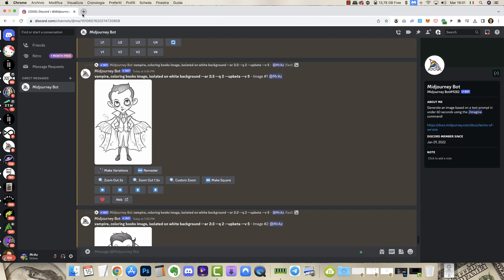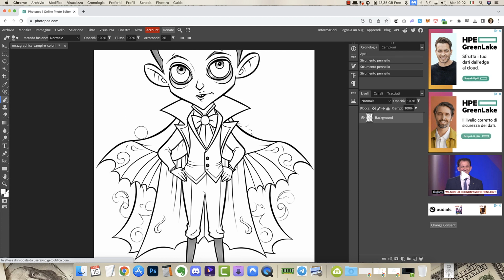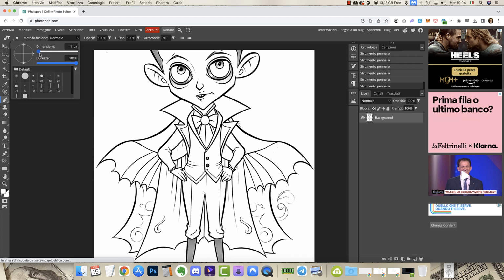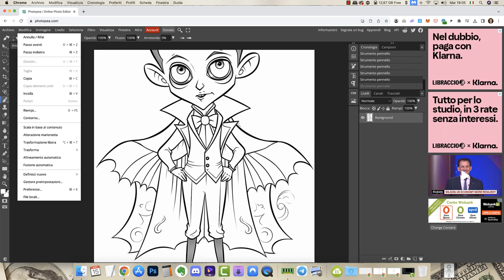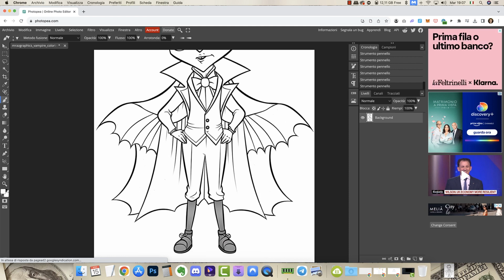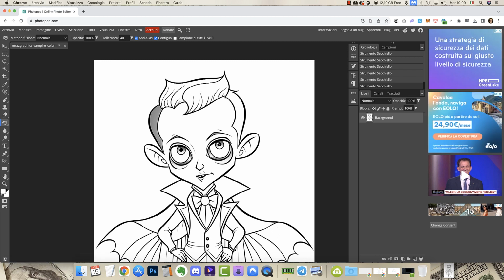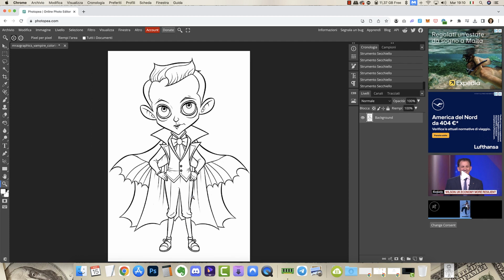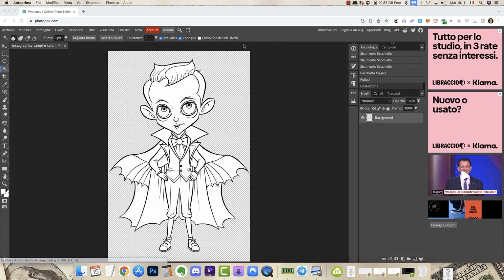Coloring Book Midjourney Prompts Empire - How to Use Prompts PART 2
Welcome back to PART 2 of Coloring Book Midjourney Prompts Empire - How to Use Prompts! Dive deeper into the world of creative expression with our expert guidance. In this episode, we'll continue to explore the power of prompts, unleashing your artistic potential, and taking your coloring journey to extraordinary heights.

🎨 Unlock your creativity with these NLP keywords:

Creative Inspiration
Artistic Techniques
Coloring Tips
Prompt-driven Art
Coloring Mastery
Artistic Expression
Coloring Ideas
🌟 Join us as we reveal advanced techniques, share insider tips, and provide even more inspiration for your artistic endeavors. Whether you're a seasoned artist or just starting your creative journey, you won't want to miss this!

midjourney
how to use midjourney discord
como usar midjourney
como usar o midjourney
como usar midjourney gratis
как пользоваться midjourney
how to get midjourney for free
como usar o midjourney de graça
how to use midjourney ai free
how midjourney works
how to create youtube thumbnail with midjourney
como utilizar midjourney
как пользоваться midjourney бесплатно
como usar midjourney gratis ilimitado
how to make money with midjourney
what is midjourney
como criar imagens no midjourney
how to midjourney
how to use midjourney ai for free
how to add midjourney to discord server
how to prompt midjourney
how to create consistent characters in midjourney
is midjourney worth it
how does midjourney work
how to use midjourney to create realistic photos by real iamge
how to get started with midjourney
how to make logo with midjourney
how to cancel midjourney subscription
how use midjourney
how to upscale midjourney images
is midjourney free
how to create image with midjourney
how to create images in midjourney
how to add midjourney bot to your discord server
how to edit images in midjourney
how to create image in midjourney
как бесплатно пользоваться midjourney
how to recreate the same image in midjourney
how to create logo midjourney
como funciona midjourney
how to create ai video art with midjourney
как пользоваться midjourney discord
how to start midjourney discord
how to join midjourney discord
como criar imagem no midjourney
what is midjourney ai
how to generate images in midjourney
how to use midjourney ai discord
how to use midjourney discord bot for free
how to use midjourney free
how to use midjourney to make youtube thumbnails
como usar o midjourney ilimitado
como criar imagens no midjourney gratis
como gerar imagens no midjourney
how to make youtube thumbnails with midjourney
how to animate images from midjourney
como crear imagenes con midjourney
how to install midjourney
como tener midjourney gratis ilimitado
como colocar minha foto no midjourney
how to start midjourney
how to use midjourney settings
how to get consistent character in midjourney
how to upload an image to midjourney
как использовать midjourney бесплатно
how to midjourney image to image face
how to use midjourney prompts
how to write prompts for midjourney
what is midjourney correct link
como criar prompt no midjourney
how to connect midjourney to discord
como crear un logo en midjourney
how to choose file dimension on midjourney ai
how to use midjourney to create images
how to get free midjourney
how to face swap in midjourney
how to give midjourney a reference image
como tener midjourney gratis
how to upload image in midjourney
como subir imagenes a midjourney
how to make logos with midjourney
how to download midjourney images
how to start with midjourney
how to get midjourney bot discord
how to generate midjourney prompts with chatgpt
how to create logo in midjourney
how to buy midjourney subscription
how to make a graphic novel midjourney and comic life 3
how to add midjourney bot to discord server
how to create midjourney account
how to create logo with midjourney
how to merge two pictures in midjourney
how to join midjourney
how to use free midjourney ai
how to make logo using midjourney
how to use midjourney for free unlimited
how to use midjourney in motion graphics
how to use discord midjourney
how t omake money with midjourney shutterstock
how to make thumbnails with midjourney
how to make midjourney use an image